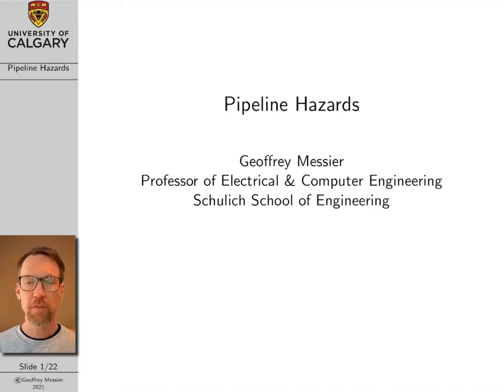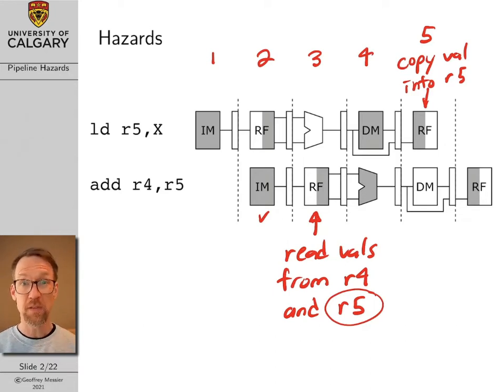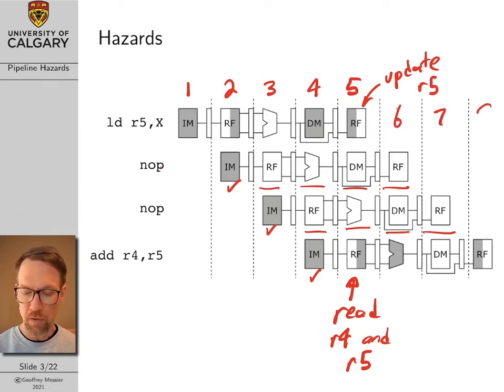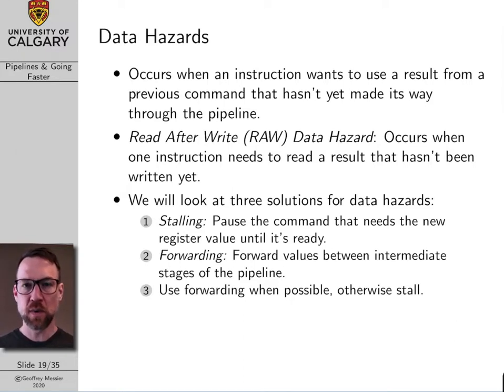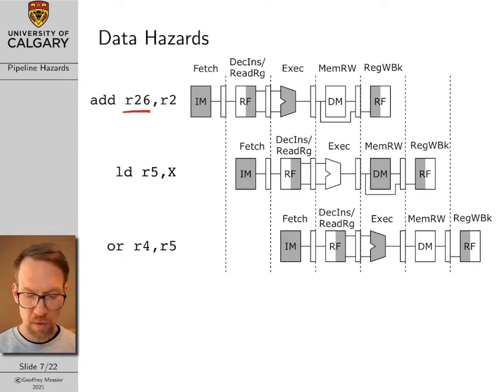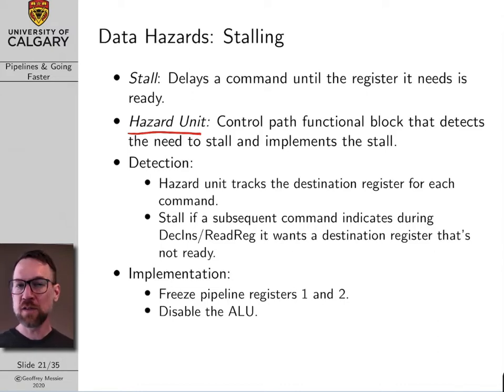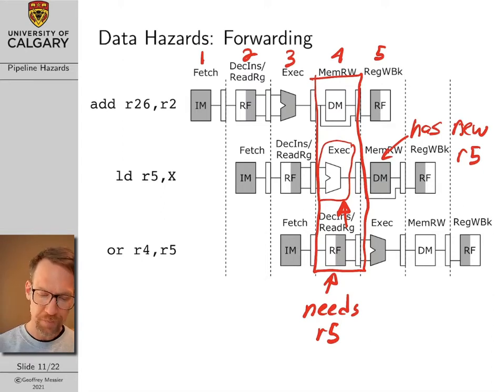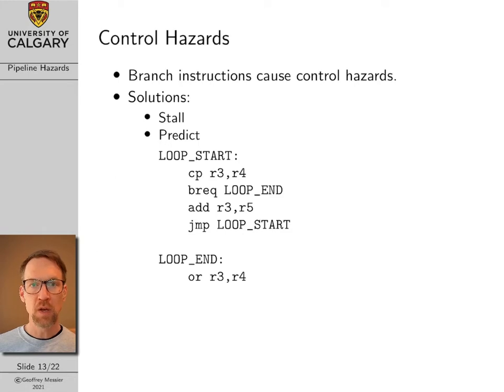Computer Architecture Lecture 16: Pipeline Hazards